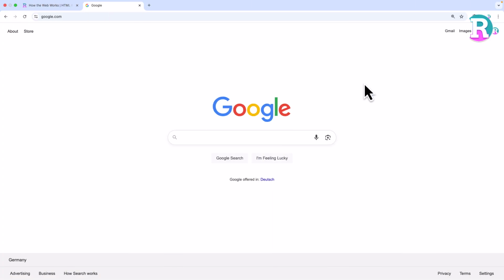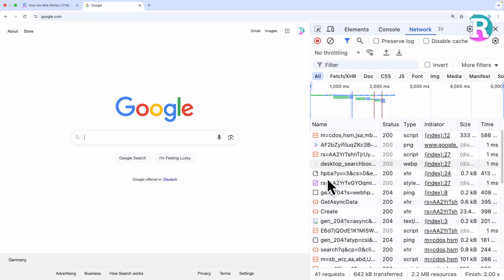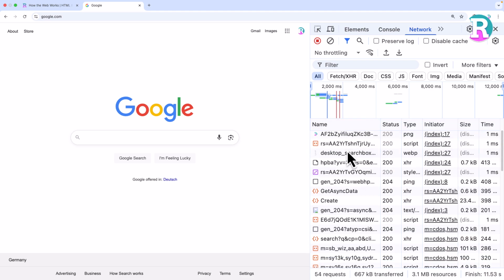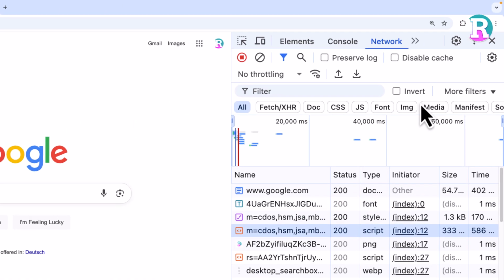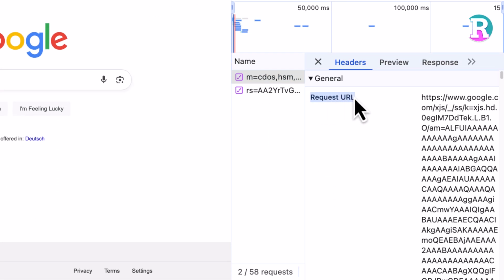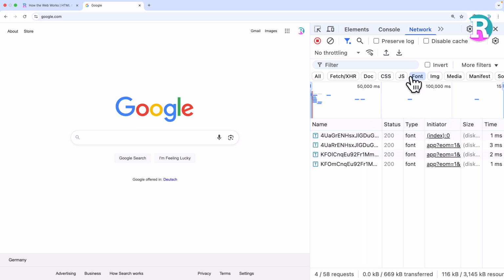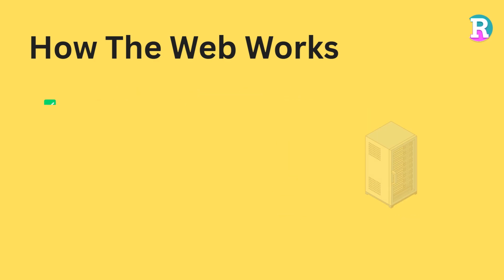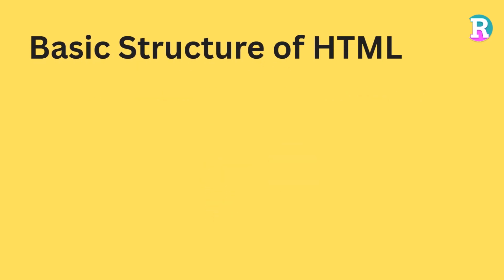How the Web Works | Part 3 – Full HTML & CSS Course for Beginners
In this HTML & CSS course for beginners, Part 3 covers how the web works—the essential foundation every web developer needs. 🌐
You’ll learn what happens when you type a website address in your browser, including:

How browsers, servers, and HTTP requests interact

The role of HTML, CSS, and files in delivering a webpage

The complete journey from URL → browser → rendered page

Whether you’re brand new to coding or brushing up on fundamentals, this lesson will give you the “big picture” that makes everything else click.